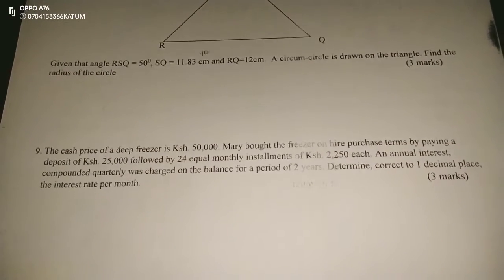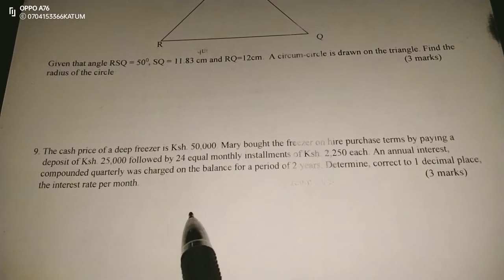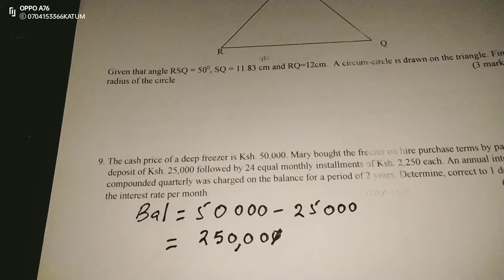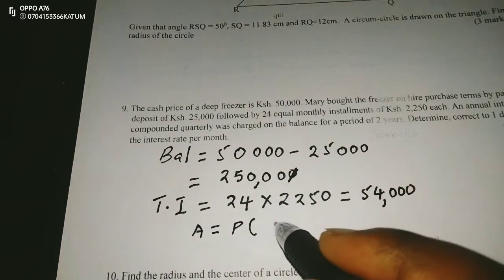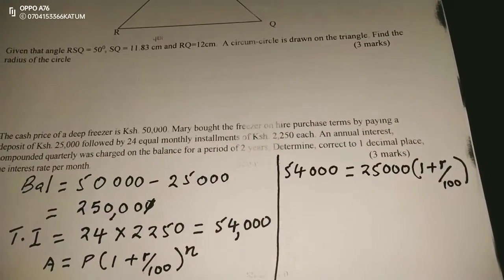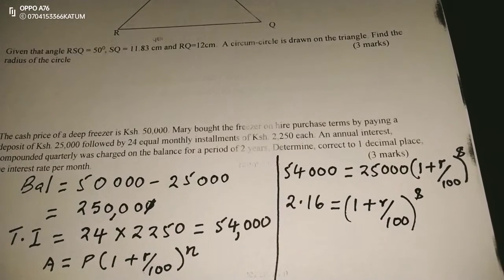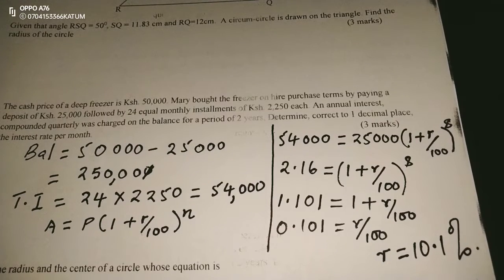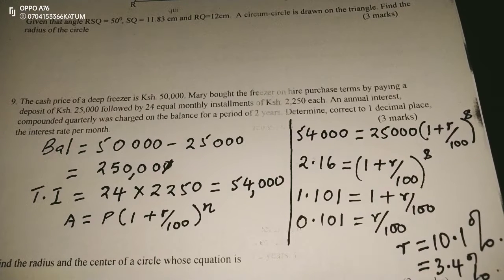COMMERCIAL ARITHMETIC: HIRE PURCHASE AND COMPOUND INTEREST